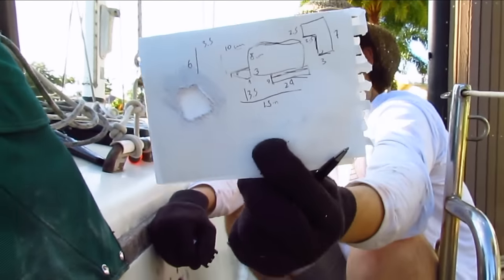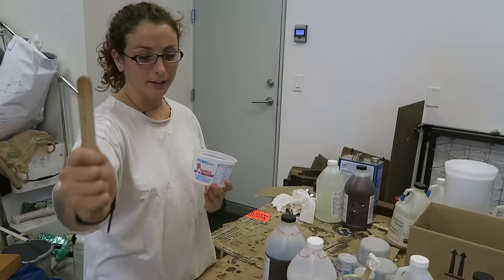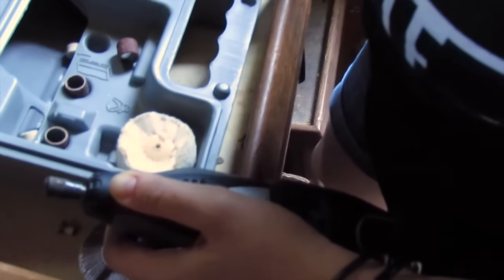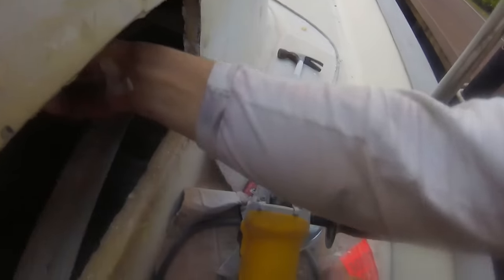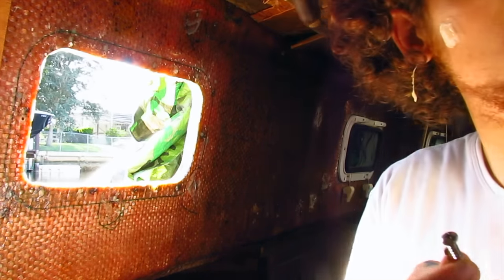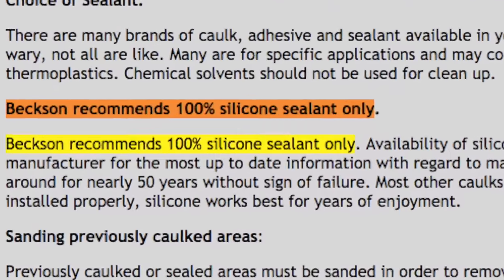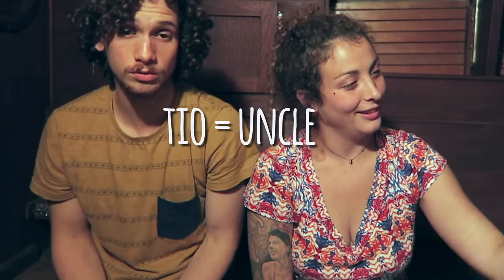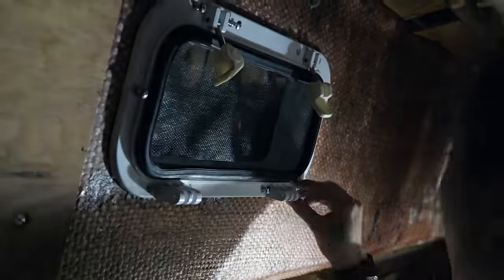9: Rebedding Portholes part 2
The second part of the saga to remove and re-install Infinito's portholes. Probably the biggest project time length-wise so far.

Epoxy and silicone played major parts in this episode... I still dream about them sometimes.

Other ways you can help us out are.